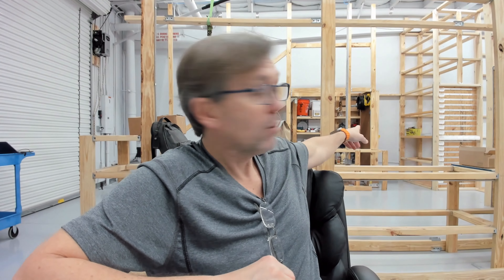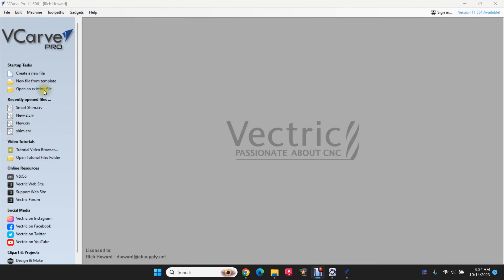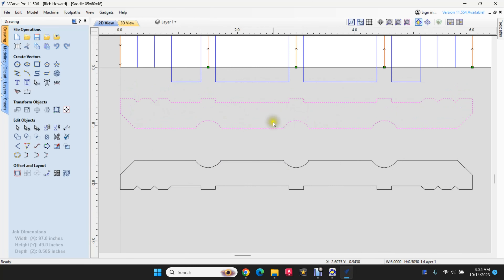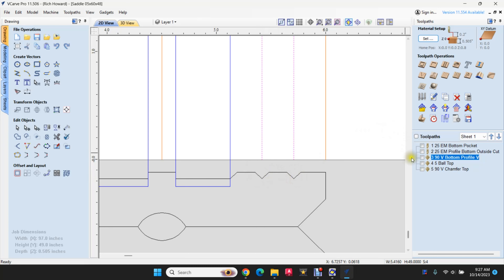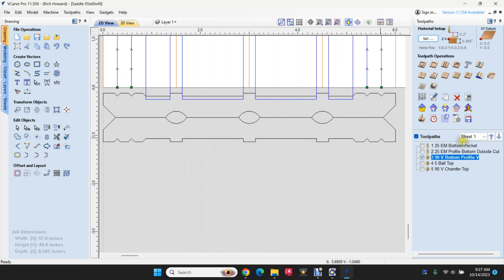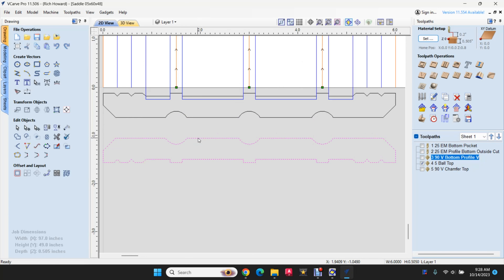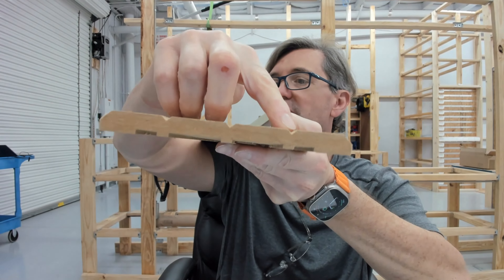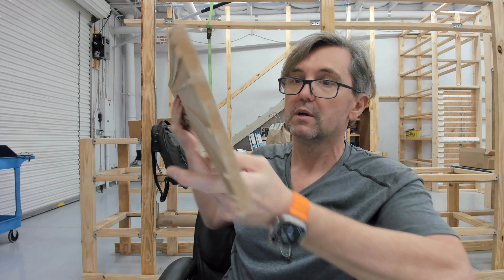CNC Sundays: Introduction | Why ABsupply has a computer numerically controlled tool (full version)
🛠️ Explore CNC concepts with ShopBot in our latest video, guided by ABSupply.net owner Richard Howard! Join us on this creative journey as we dive into custom shelves, shipping solutions, a manhole cover, and a unique door threshold.

Here is our 2024 Schedule so that you know what to expect regarding the release of videos for this year:

"Lock Tool Mondays"  A video from a hardware installation aid by various manufactures - released weekly on Mondays @ 3:30 pm EST

"Tech Talk Tuesdays" with varied guests etc.- released weekly on Tuesdays @ 3:30 pm EST

"Wordy Wednesdays" A recorded conversation with a co-worker, client etc discussing a particular area of interest - released weekly on Wednesdays @ 3:30 pm EST

"Fundamental Thursdays"  Videos that discuss how hardware works and the principles that govern their operation - released weekly on Thursdays @ 3:30 pm EST

 "Anything Goes Fridays" videos that are varied in type and manufacturer and do not fit into the other categories - released weekly on Fridays @ 3:30 pm EST

"SDI Saturdays" Steel Door Institute Glossary Definition -released weekly on Saturdays @ 11:30 am EST

"CNC Sundays": running the CNC, creating tool-paths etc - released weekly on Sundays @ 11:30 am EST

"Anything Goes Sundays" videos that are varied in type and manufacturer and do not fit into the other categories - released weekly on Sundays @ 12:30 pm EST